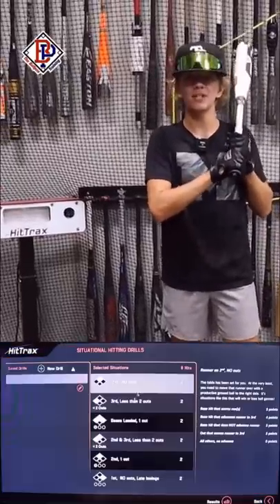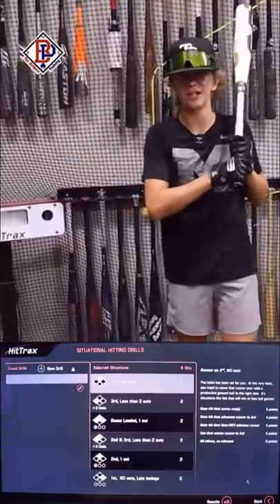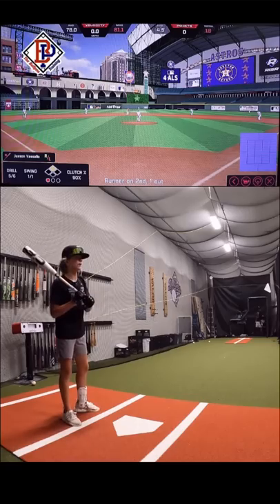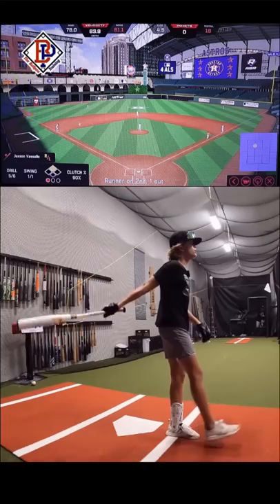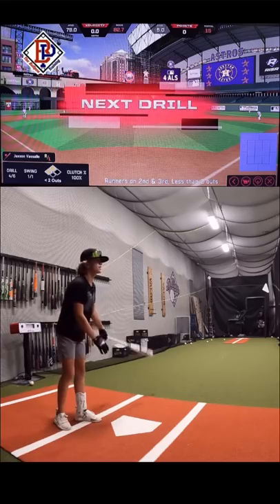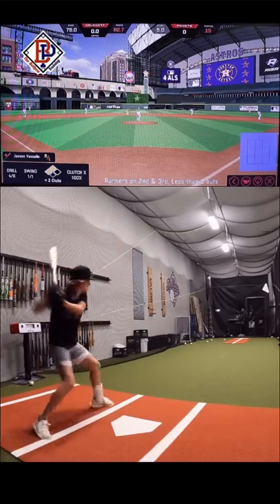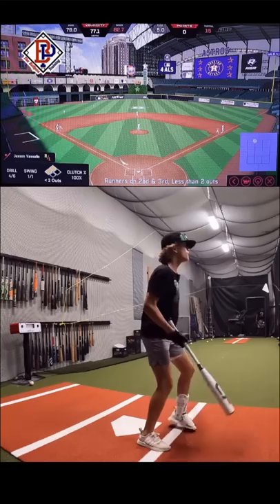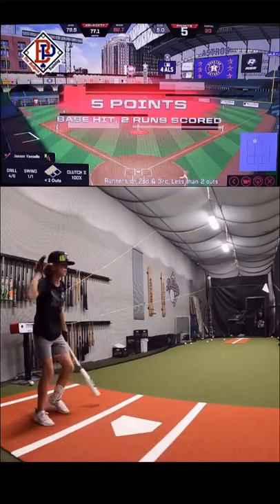HitTrax Situational Hitting Update is Crazy! Pressure At Bats & always Compete The Bullpen Training